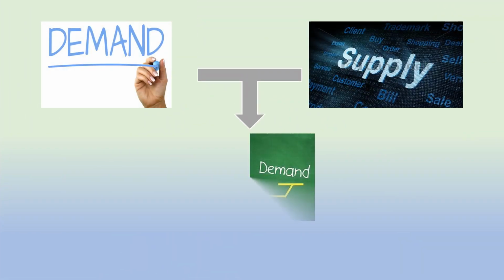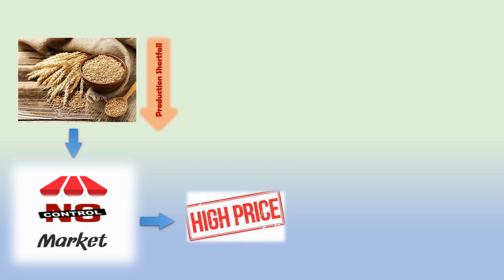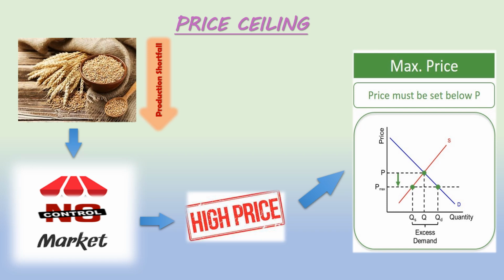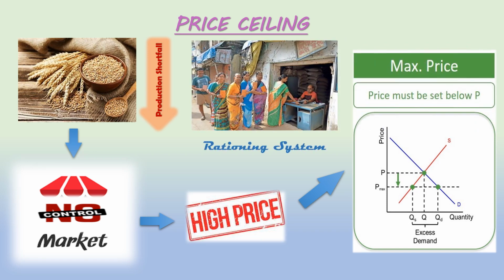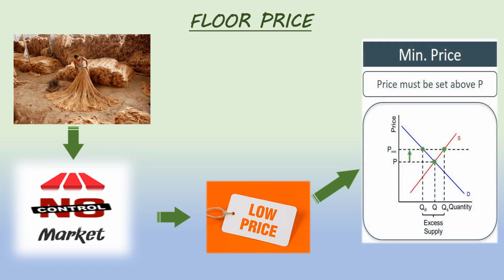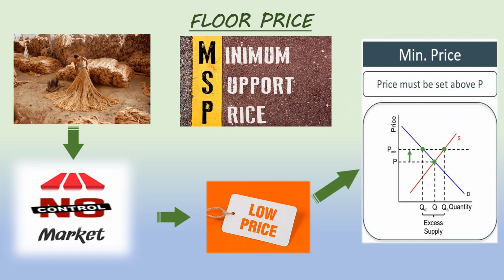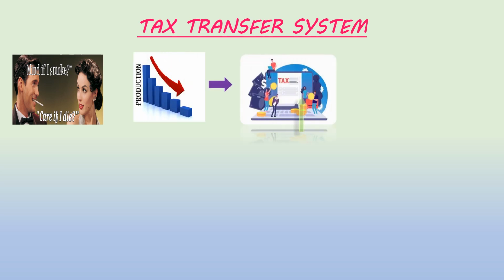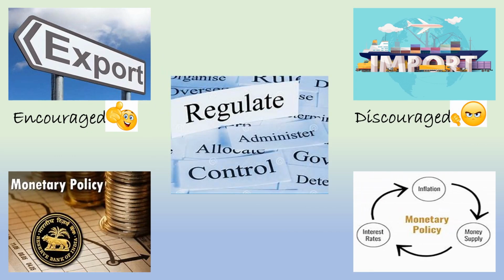003 Santu Roy P2 Econtent Regulation of Markets Economics